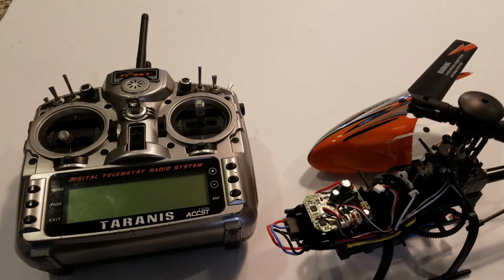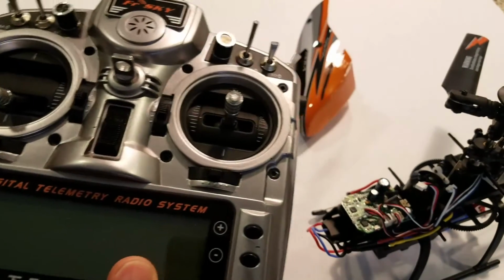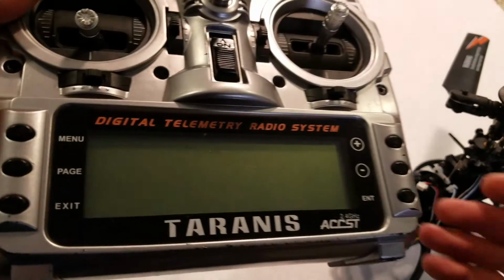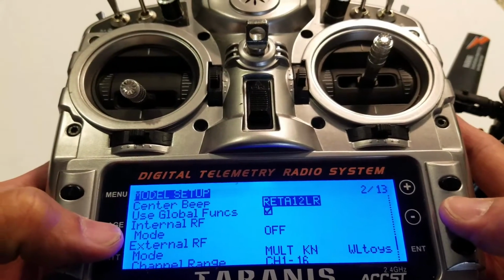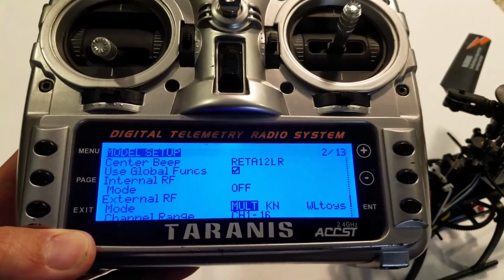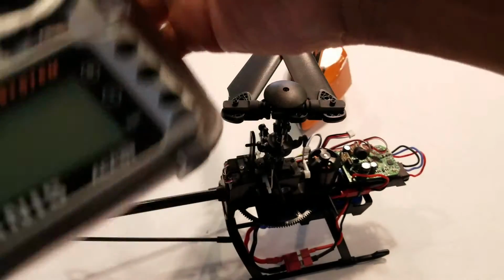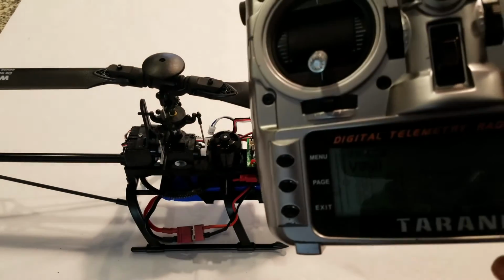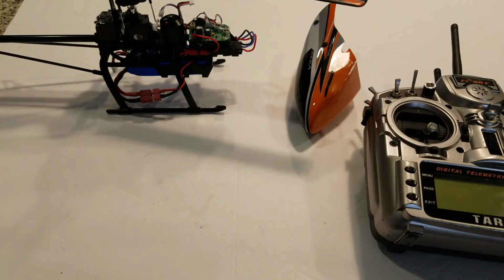How to bind WLTOYS V950 to Taranis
multi protocol module
case for module
WLtoys v950